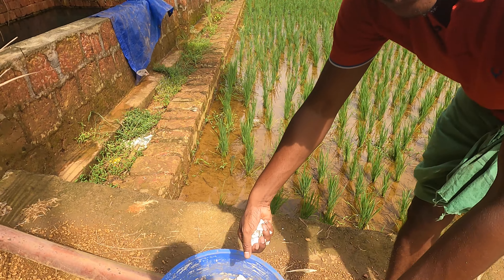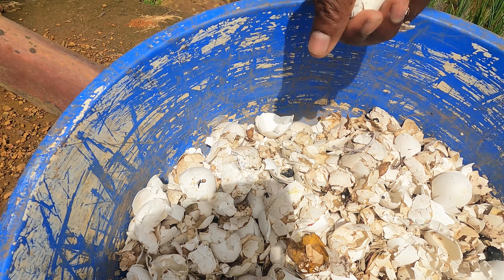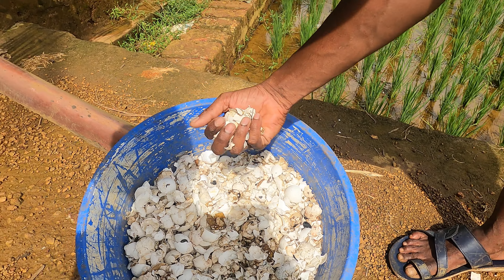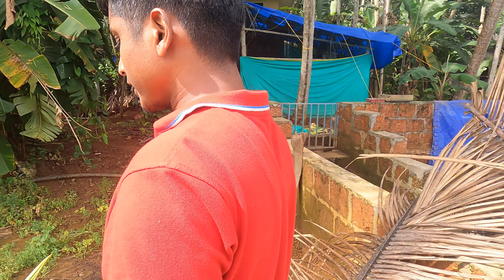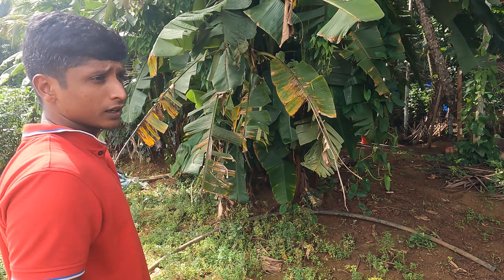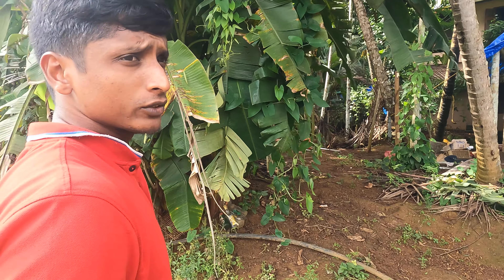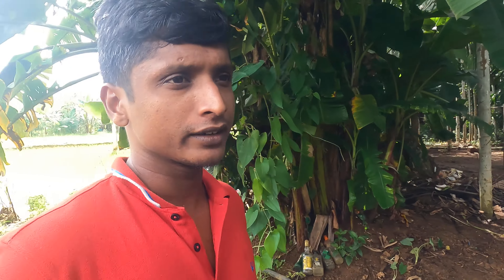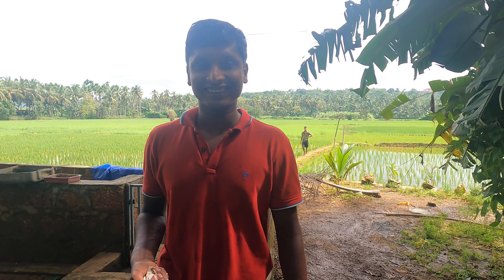മുട്ടത്തോട് തിന്നുന്ന പ്രാവ്